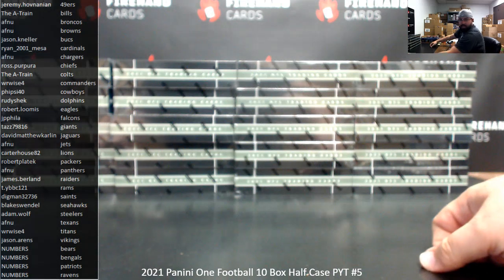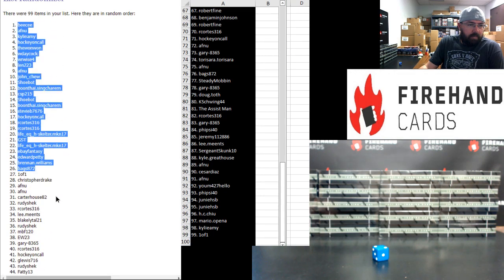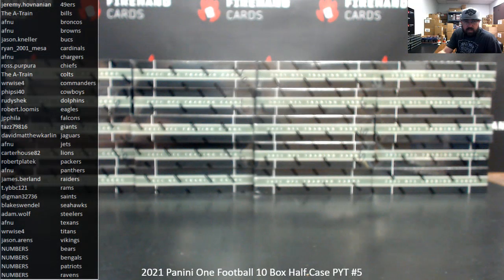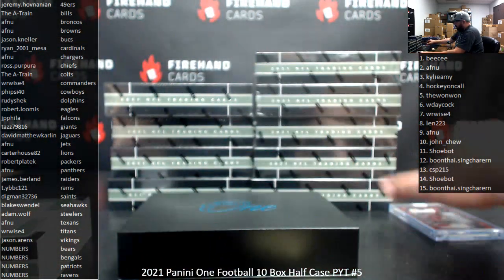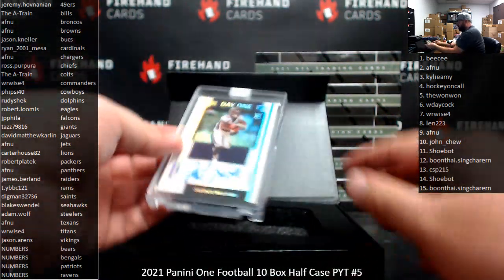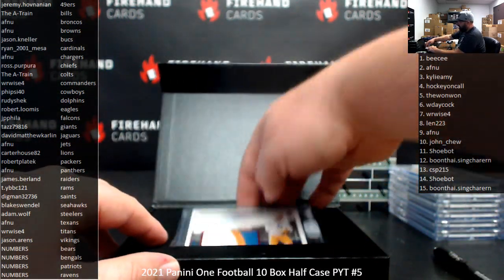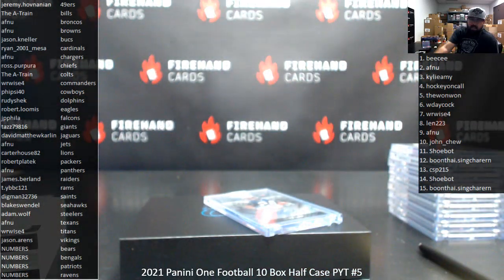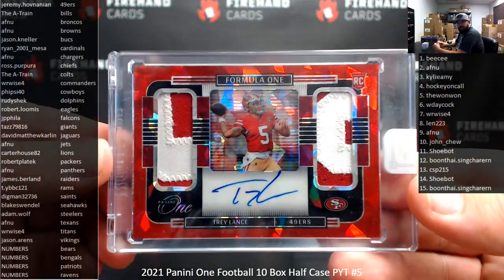5/7/2022 2021 Panini One Football 10 Box Half Case PYT #5